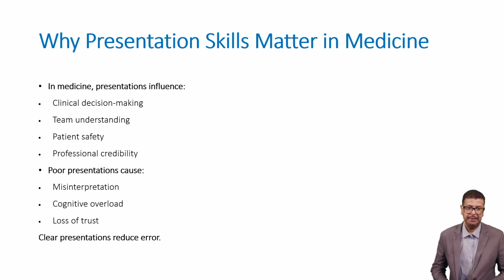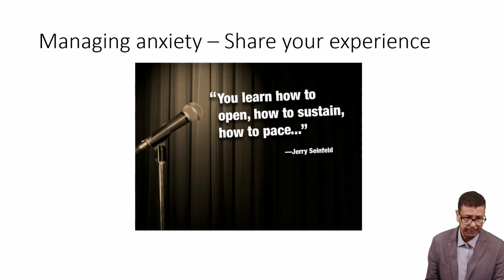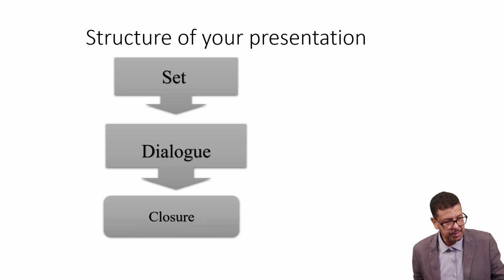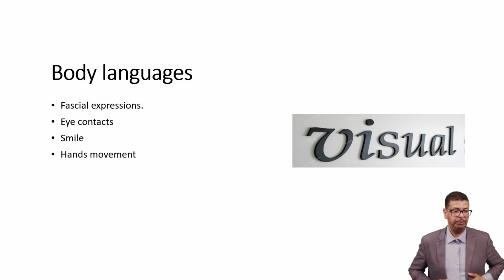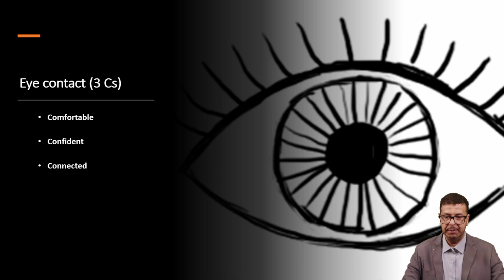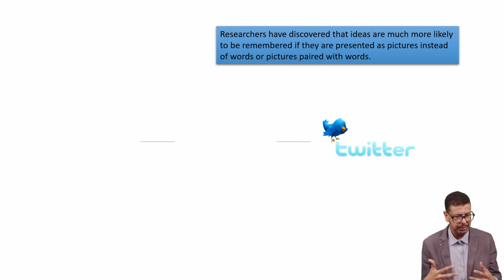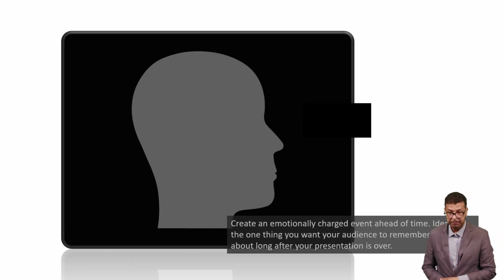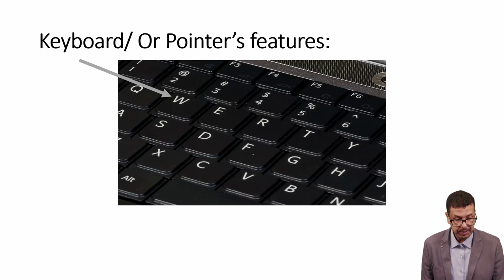Presentation Skills for Medical Students By Dr. Mohamed Hassan Taha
Welcome to this video series on learning and study skills for undergraduate medical education. This session focuses on developing effective presentation skills for academic and professional settings. You will learn how to structure presentations, design clear slides, and communicate confidently with an academic audience. The video supports student seminars, group presentations, and future professional communication in healthcare settings. Please reflect on the key ideas and engage with the discussion forum.